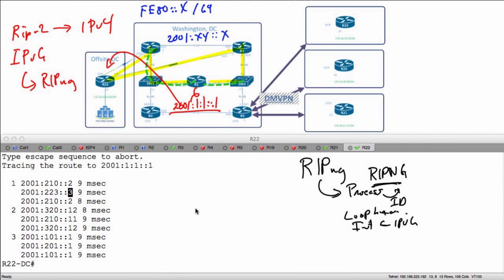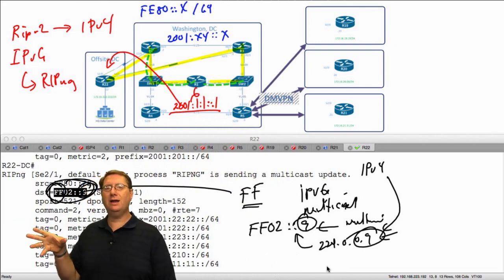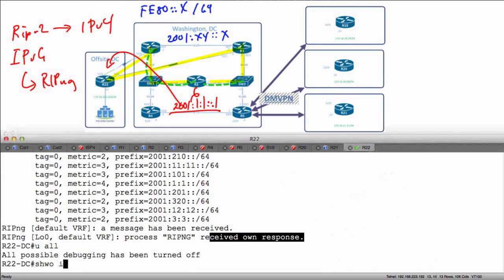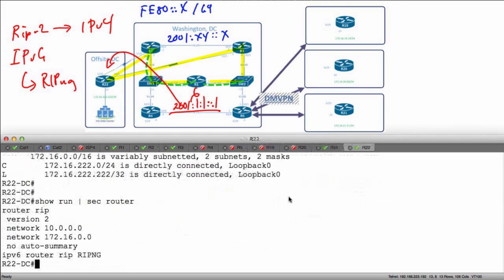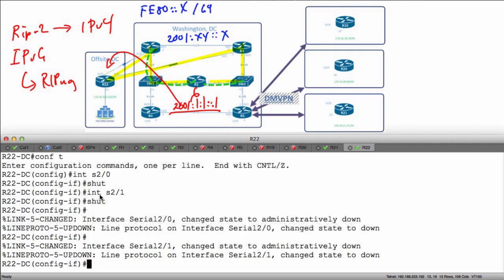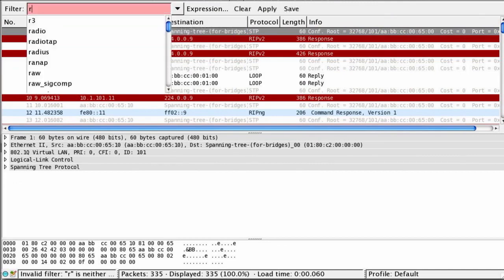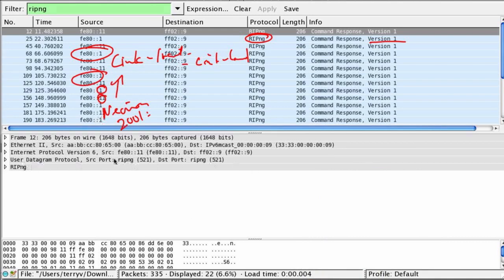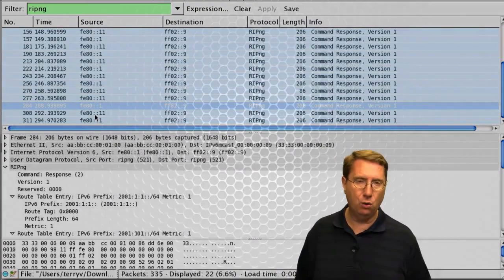400-101 CCIE Routing and Switching 34 RIPng Diagnostics and Validation flv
400-101 CCIE Routing and Switching 34 RIPng Diagnostics and Validation flv